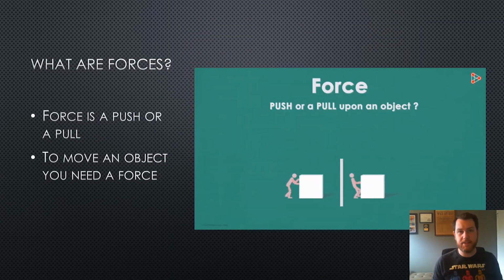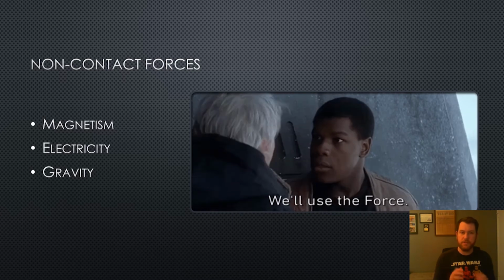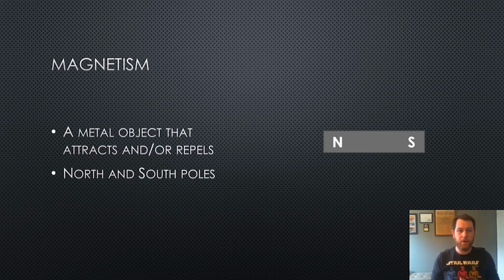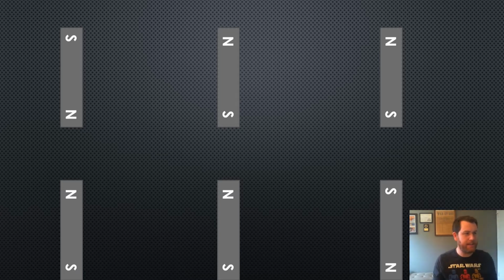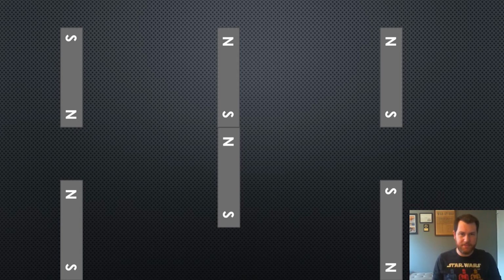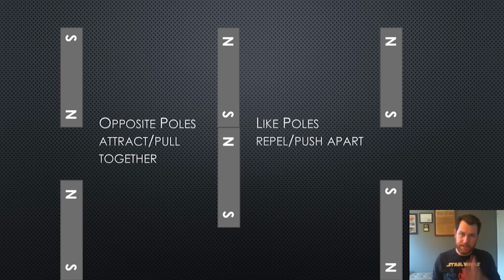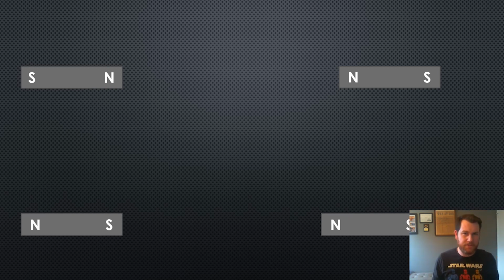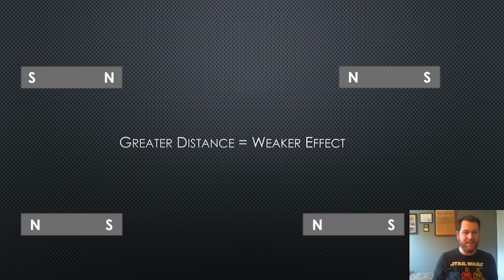BCPS Teacher Lessons - Grade 3 Science - 5-15-20